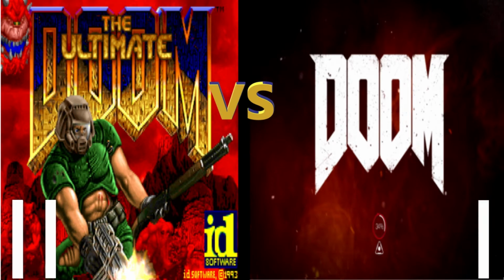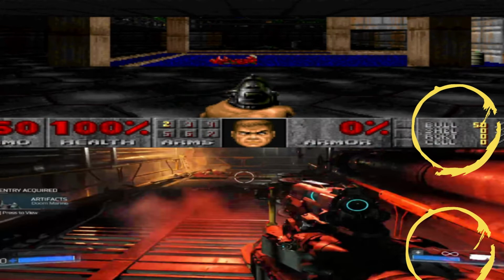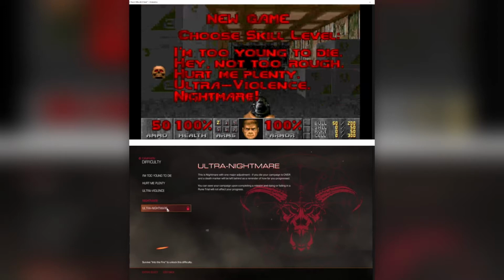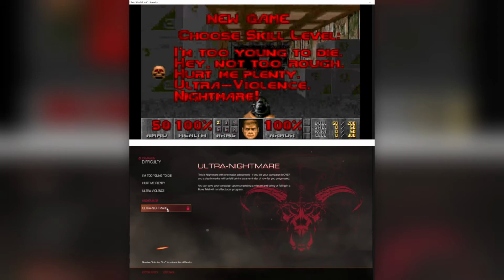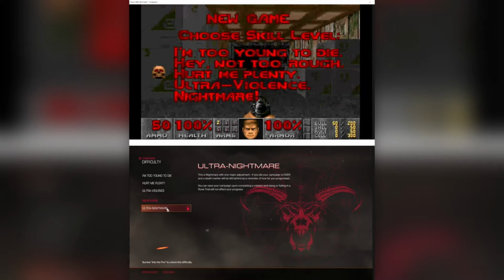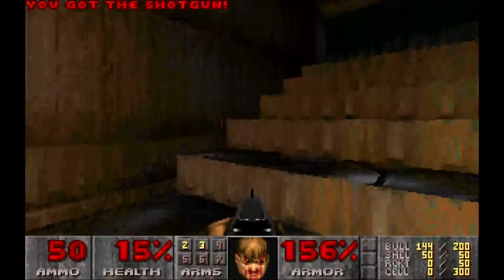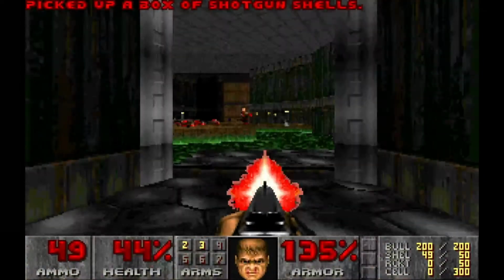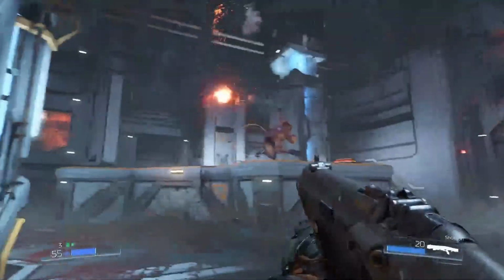Doom (1993) vs Doom (2016)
How dose the original DOOM stand up today? is it as good as the newer version?

How is the new DOOM has the changes been good or bad?

What game is more enjoyable (for me) to play?

All these and more will be answered in this (and the next) video